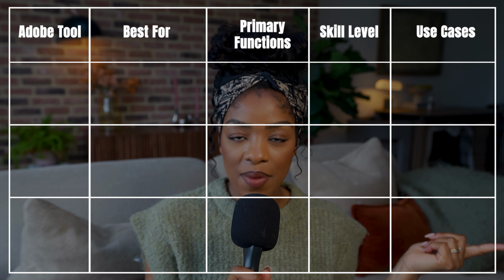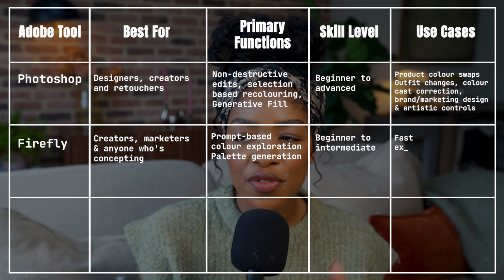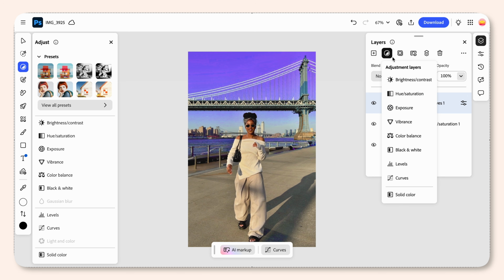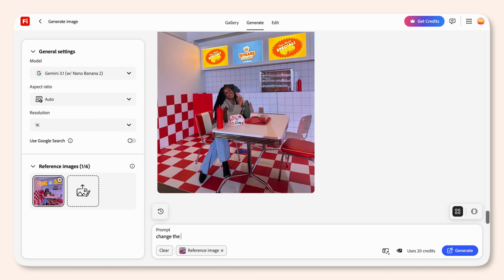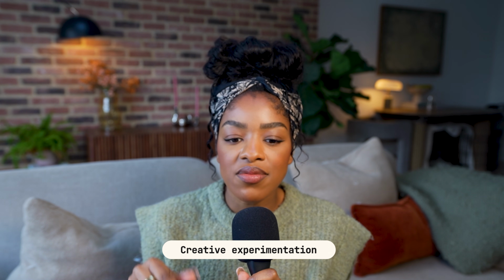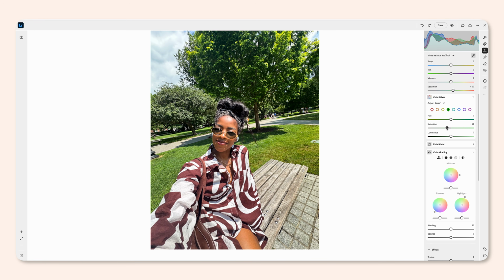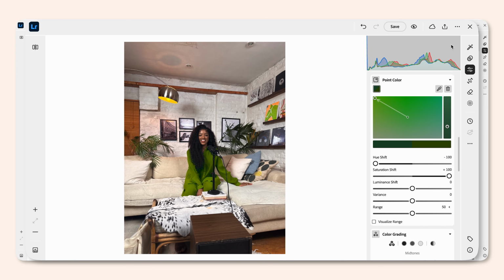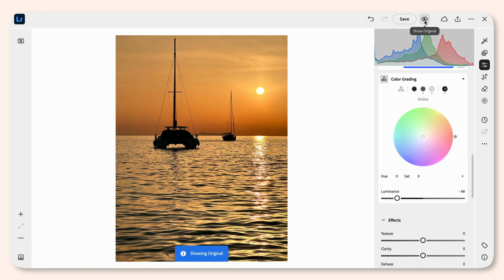Best Tool to Recolour Images | Adobe Lightroom vs Firefly vs Photoshop | AI Toolkit Series Ep 4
Ever wonder why some creator photos look so much better than reality? It’s rarely a simple filter - it’s intentional colour work. In Episode 4 of the Creator AI Toolkit, we’re breaking down the best tools to recolour and change image colours in 2026. We move beyond basic presets to explore a professional colour grading workflow, showing you how to change clothing colour in photos and how to recolour objects in Photoshop with total precision. Learn to use Photoshop Generative Fill colour change for complex edits, and Adobe Firefly generative recolour to test new visual directions instantly. We also dive into Lightroom colour grading 2026 to solve common issues like fixing mixed lighting in photos and how to remove colour casts from images that look too yellow or green. Whether you need a selective colour adjustment AI or a deep dive into Photoshop Hue and Saturation, this guide to Adobe Creative Cloud colour tools will ensure your realistic photo recolouring looks intentional, not over-edited.

**FREEBIES**
Level up your content with this FREE Better Content Bundle:

**TIME STAMPS**
00:00 Intro
00:49 The problem
02:00 Overview
03:15 Tool 1 Photoshop
04:29 Tool 2 Firefly
05:07 Tool 3 Lightroom